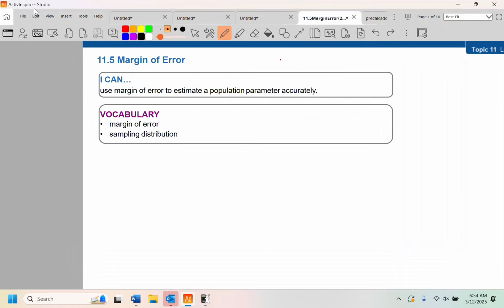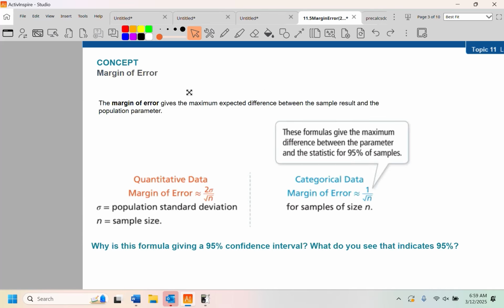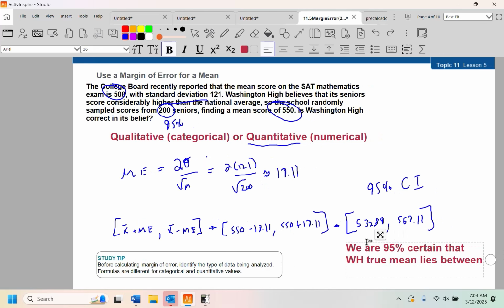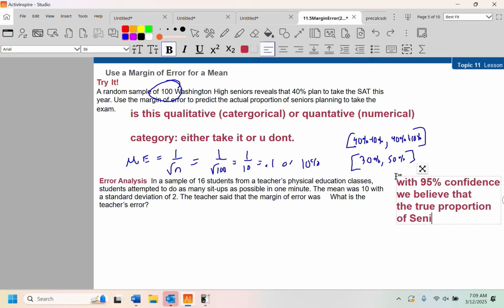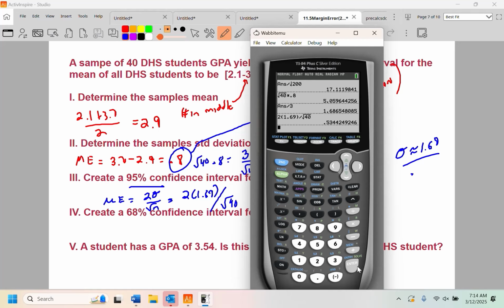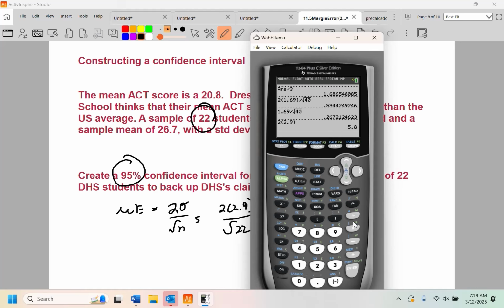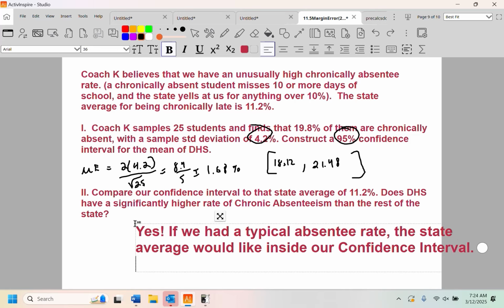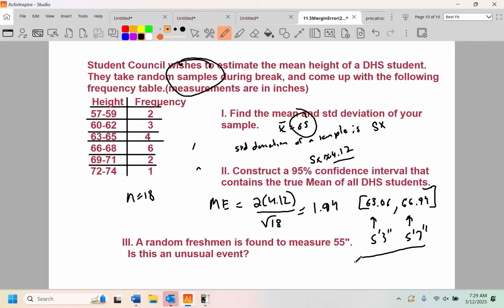11.5 Margin of Error